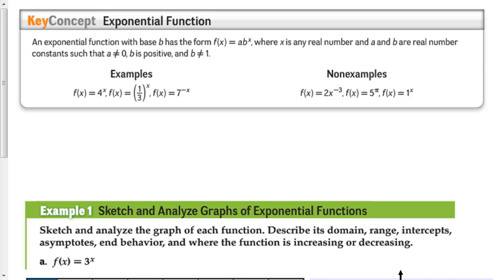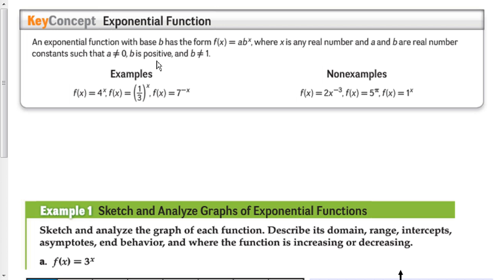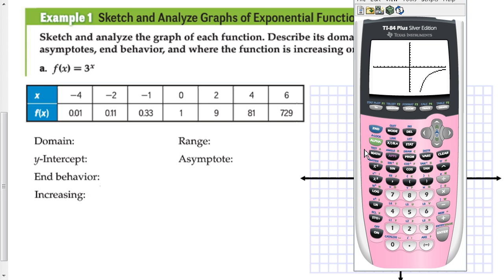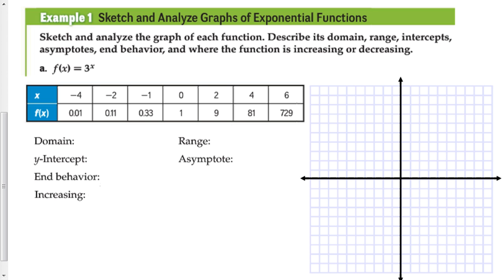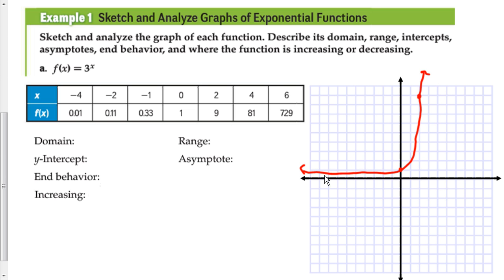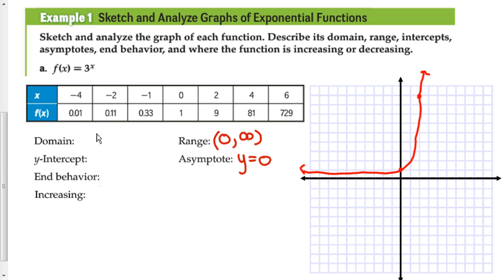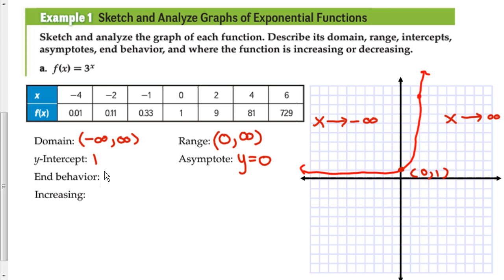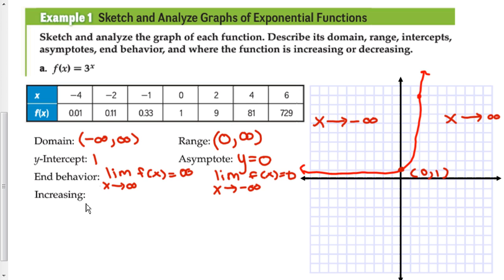Graphing an Exponential